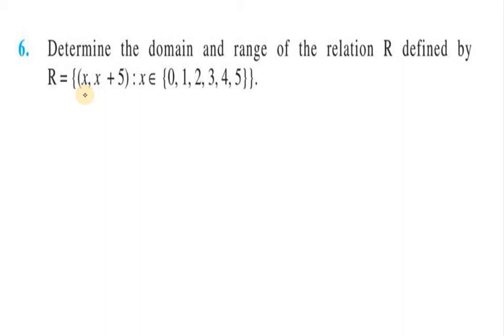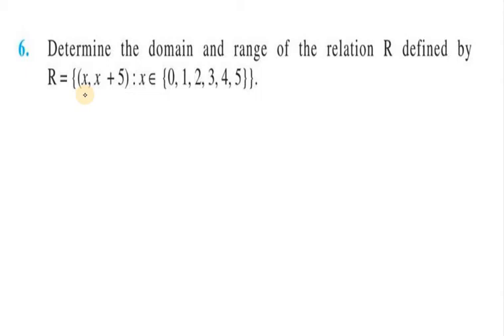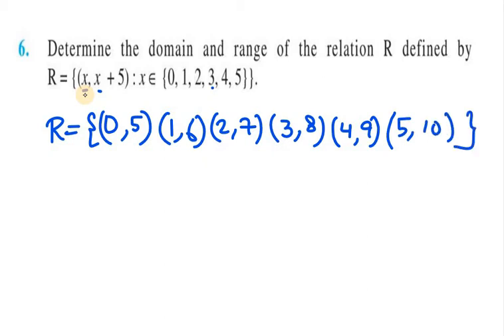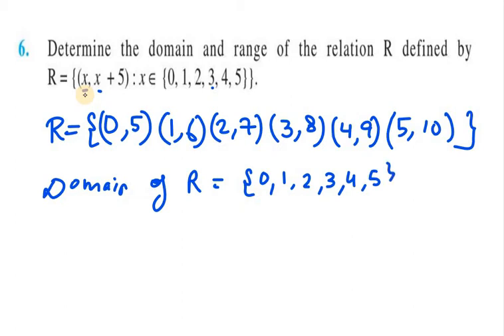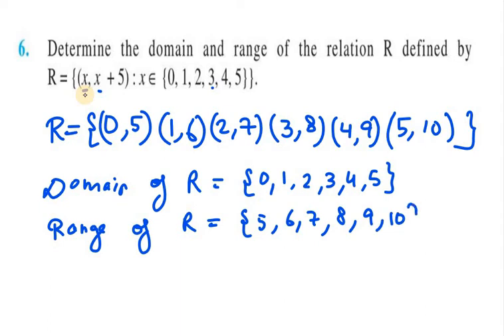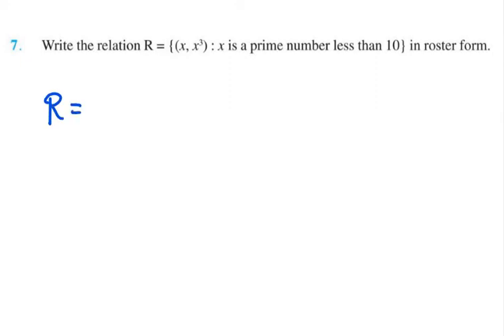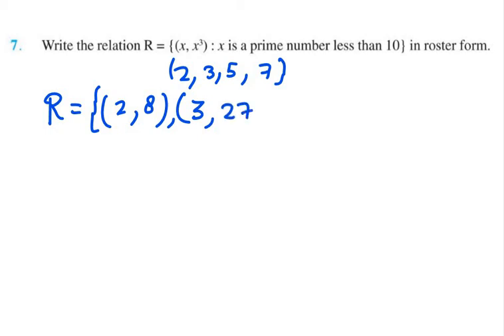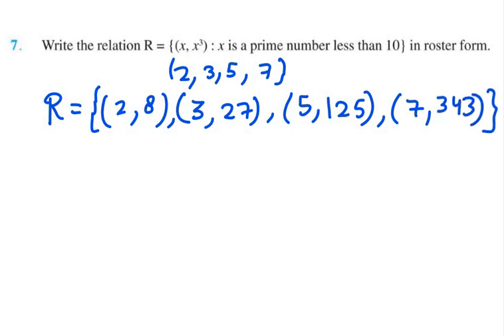Q6,7 Ex 2.2 Ch-2 Class 11 Ncert Solution|| CLASS 11 Maths Online Classes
.Q6,7 Ex 2.2 Class 11 Ncert Solution|| CLASS 11 Maths Online Classes